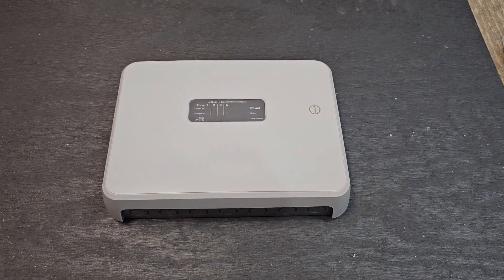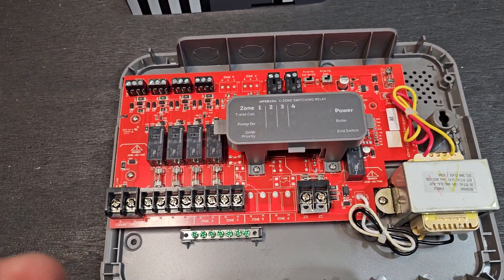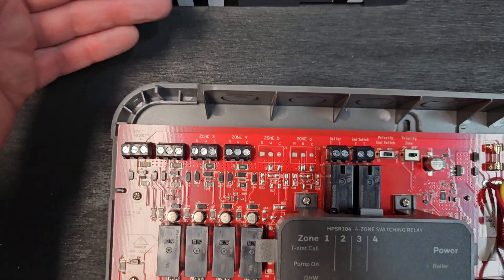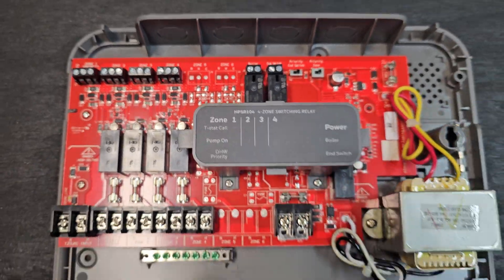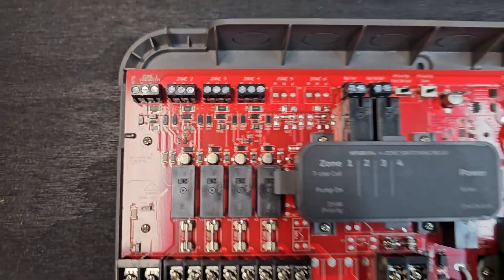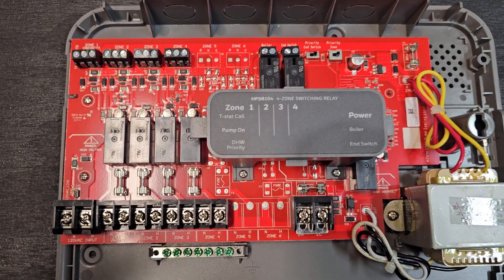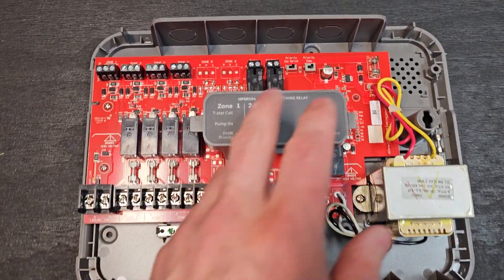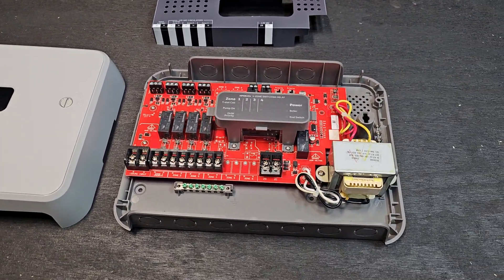Boiler System Switching Relay For Controlling Zone Circulators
What is a switching relay and how does it work? This video explains the purpose and how to wire a switching relay. The model is a Honeywell 4 Zone Controller.

Other Parts and Tools: